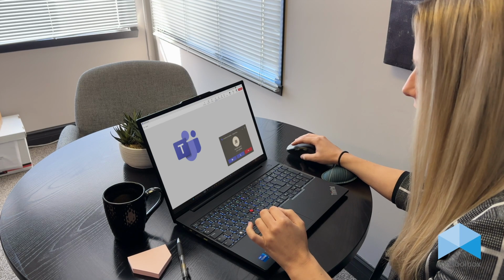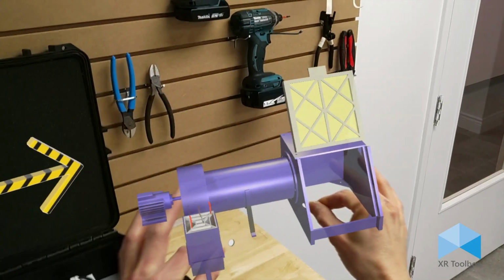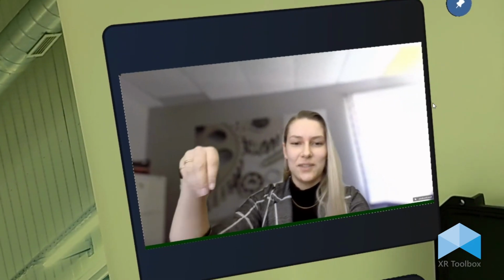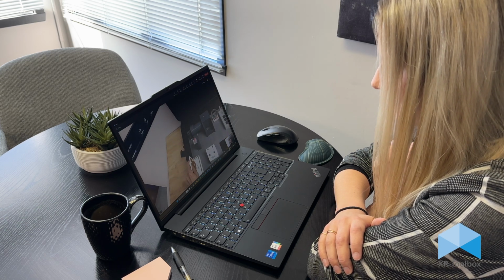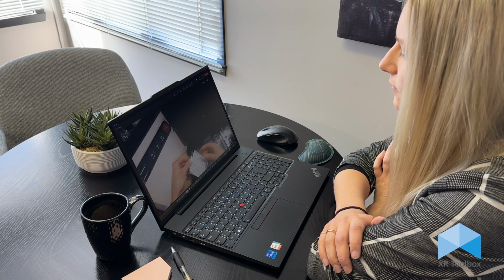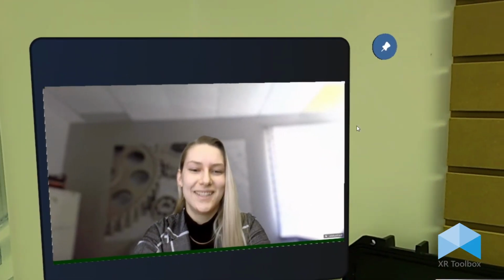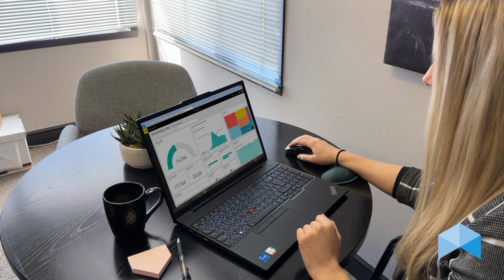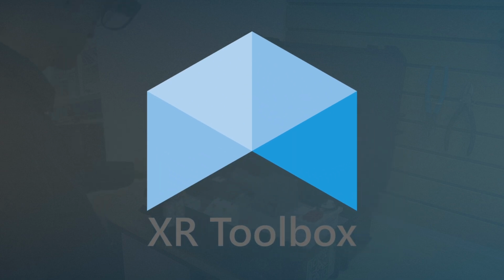XR Assist on Hololens (English)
Discover XR Assist, one of the standout features of XRToolbox, in this immersive video shot with the Hololens 2 – a demonstration that could have been captured with any mixed reality glasses. Dive into the world of augmented and mixed reality, where technology and innovation merge to transform your digital experience. Whether you're a tech enthusiast or simply curious about new perspectives, this video unveils how XR Assist redefines our interaction with the surrounding world.